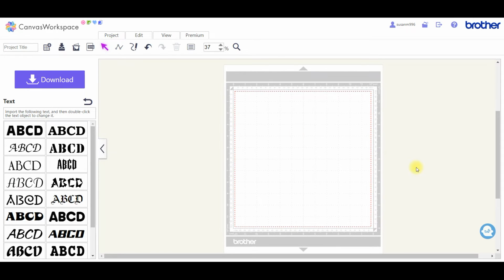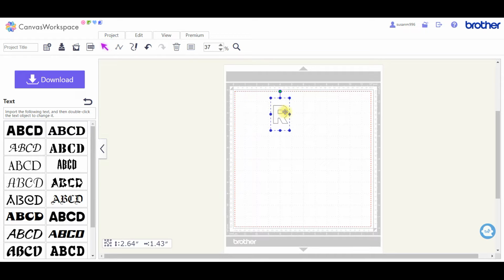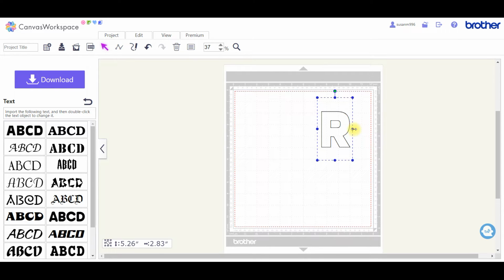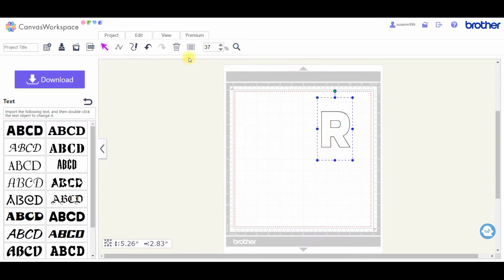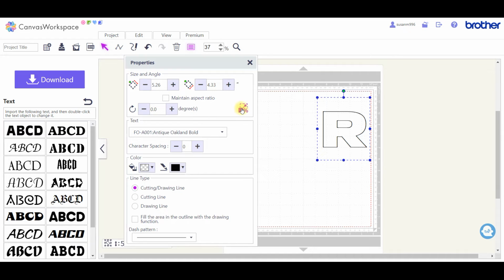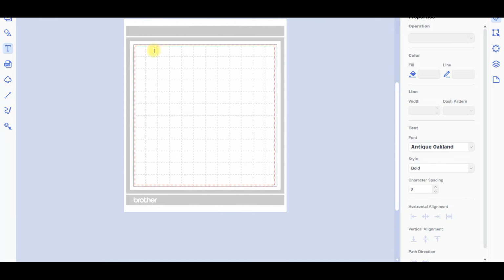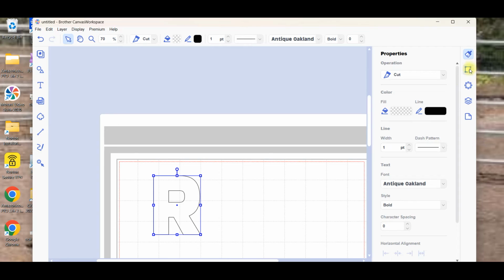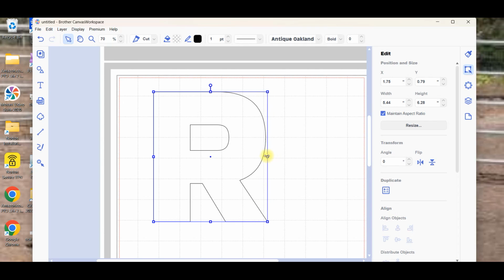Working with Text - Maintain Aspect - Canvas Workspace Tutorial ScanNCut Canvas Workspace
Today, we're creating and resizing lettering in both versions of Brother's Canvas Workspace

Text can add that perfect personal touch to your projects, and knowing how to manipulate it effectively can make all the difference.

We'll also demonstrate how to maintain aspect ratios, a crucial skill that ensures your designs look polished and professional. No more stretched or squished letters.

I love hearing from you and helping you on your creative journey.

Hey, I'm Sue, founder of the popular Create With Sue website and Facebook group. Dive into Scan N Cut creativity on my website and YouTube channel. Let's craft something extraordinary together!

For more tutorials and projects check out the Create With Sue website createwithsue.com.